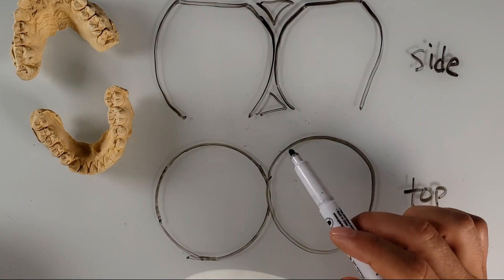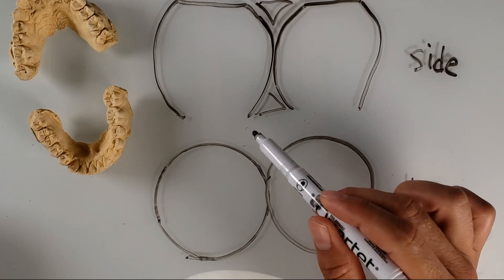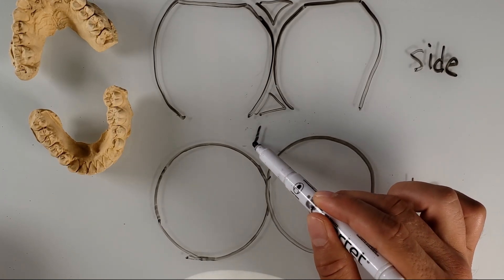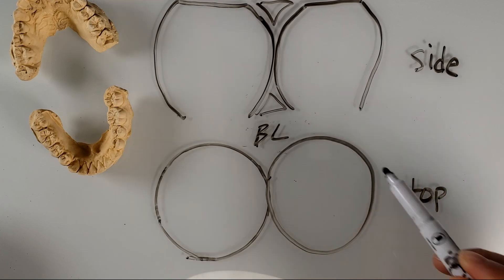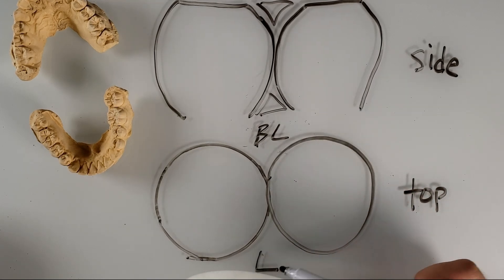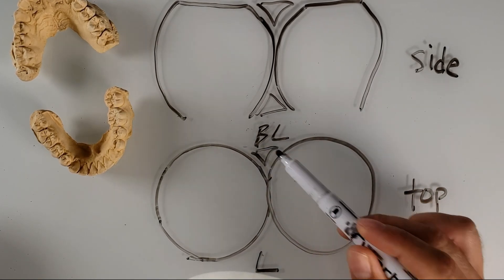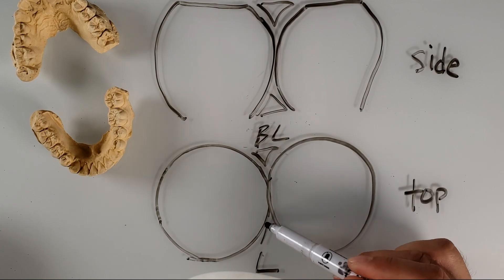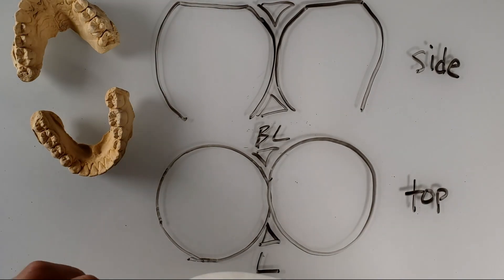Dental Embrasures in 2 Minutes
Dental Anatomy made simple. Let me know what you need, and I will make it happen. Twice. That would be real cash money of you.

Thanks.

FOLLOW GPA!

About me: I was not very good at school, but now I am a dental student working on my doctoral degree. I have created strategies for getting me the results I want, and you can do the same. The GamePlan is my way to help you level up. No matter what your dreams are, plan to get there.